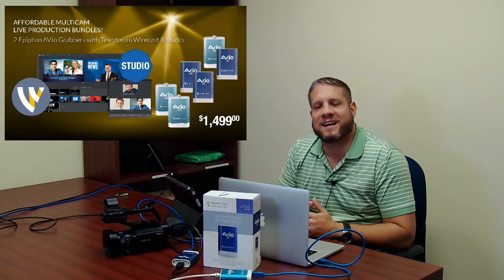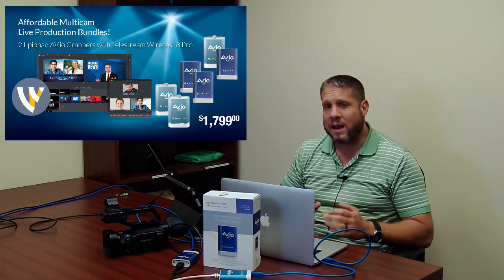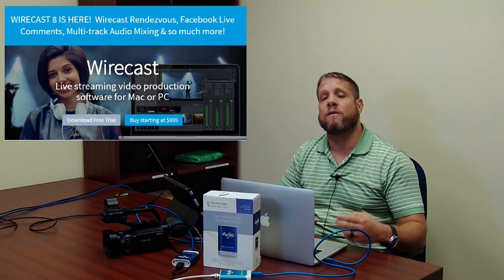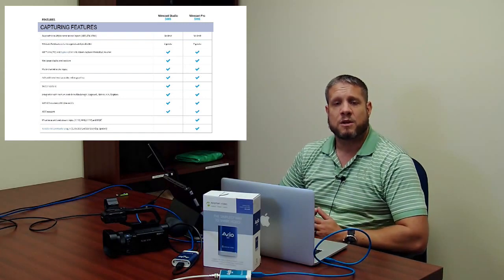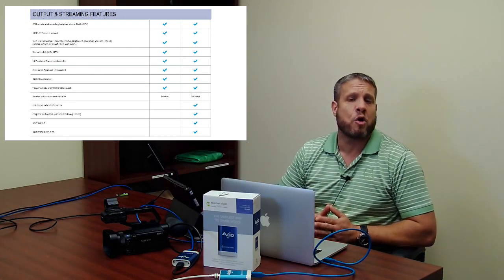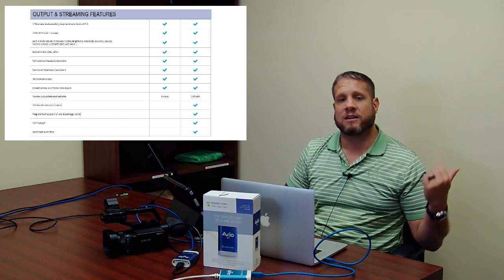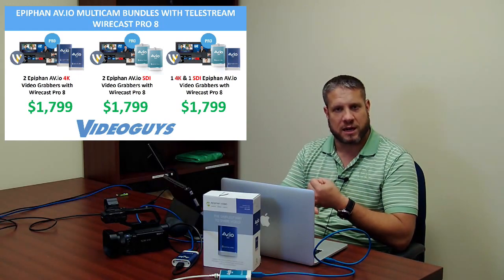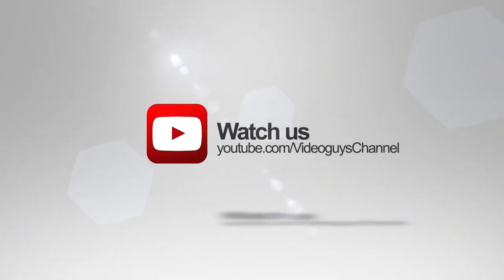Epiphan AV.io with Wirecast 8 Multi-Camera LiveStream Bundles Webinar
Join host Jim Bask as he discusses our multi-camera live streaming bundles.  These bundles feature Epiphan AV.io video grabbers paired with Wirecast 8 software.  Be sure to join us next Tuesday at 2pm for our weekly live webinars.

For more information on these multi-camera live streaming bundles

For more information on the Epiphan AV.io SDI video grabber

For more information on the Epiphan AV.io 4K video grabber

To find out more about all of our great products